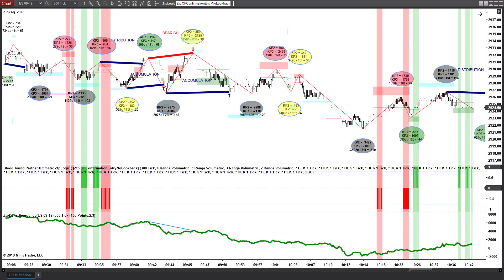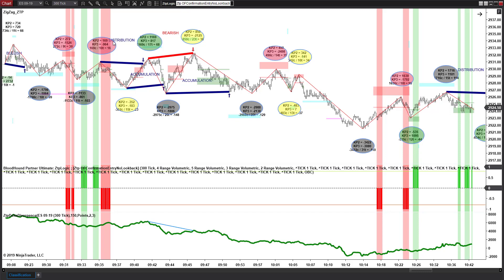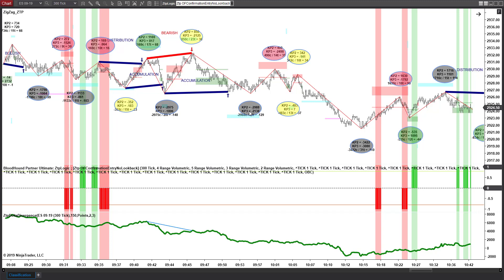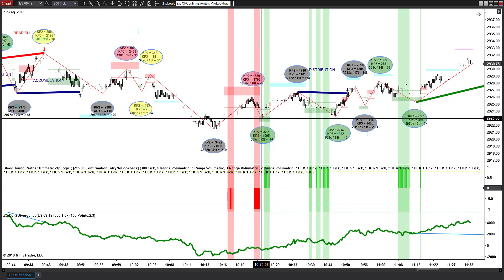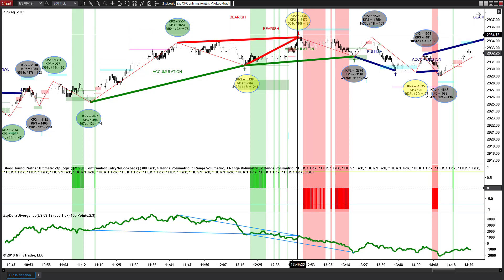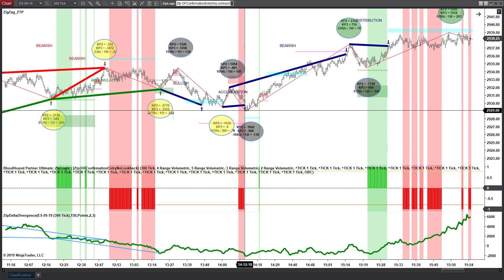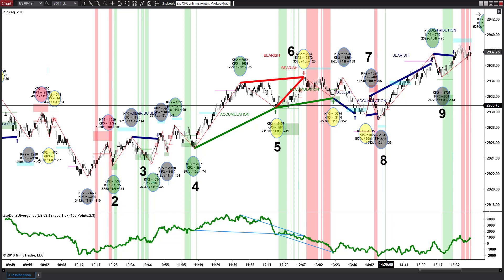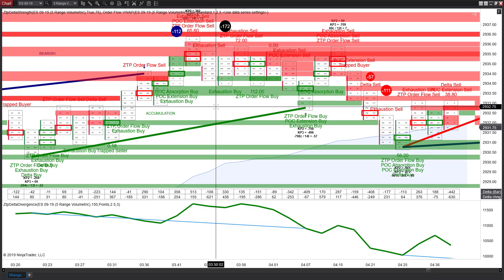Cumulative Delta Classification and Trade Review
In this video we look at the 8 successful trades from 9/4/19 and review the classification system values.